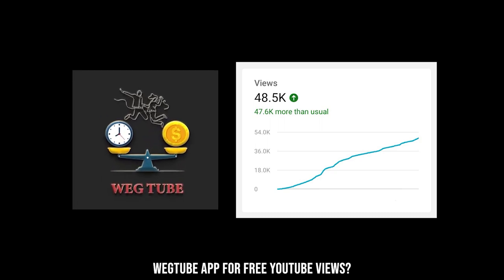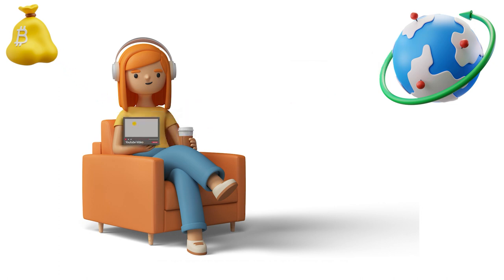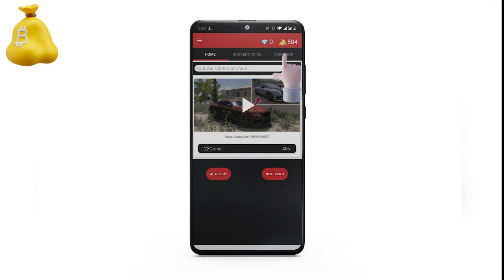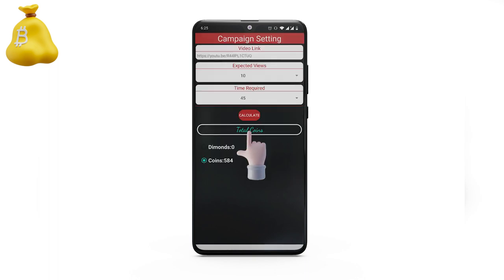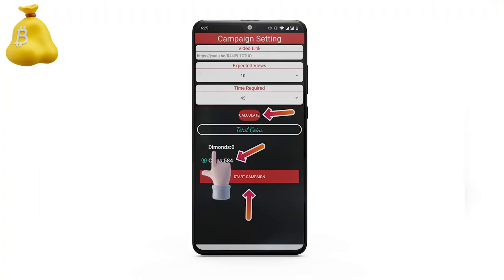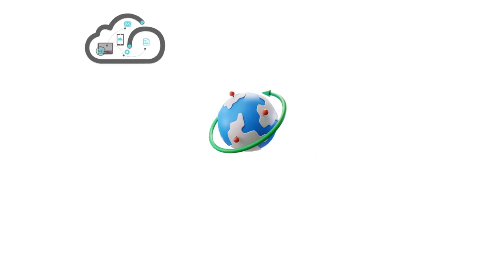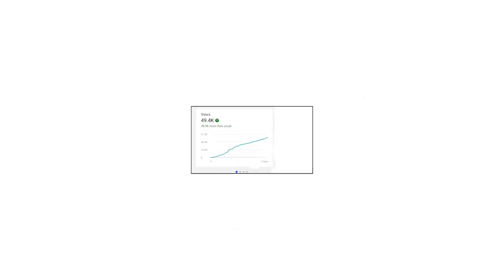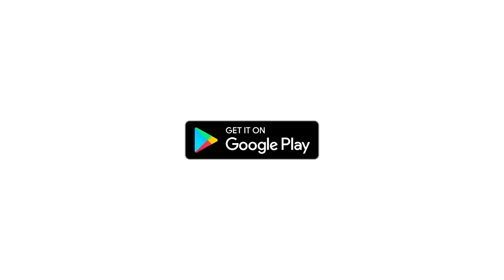WEGTUBE - Free YouTube Promotion Tool - 2022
Wegtube is a free android application which is used for free organic YouTube Promotion.

Get the app and start promoting your YouTube Channel for free.